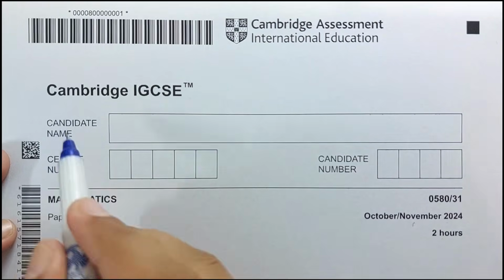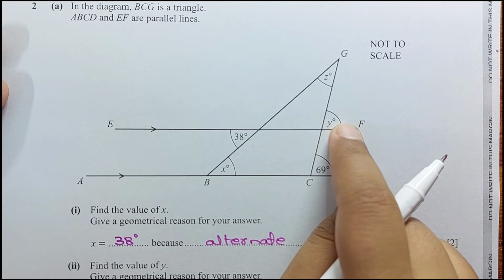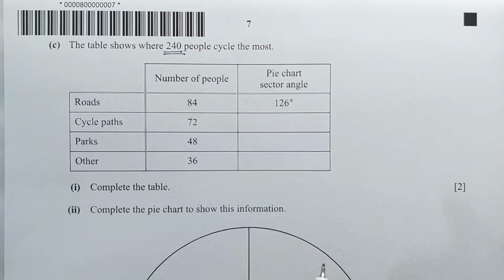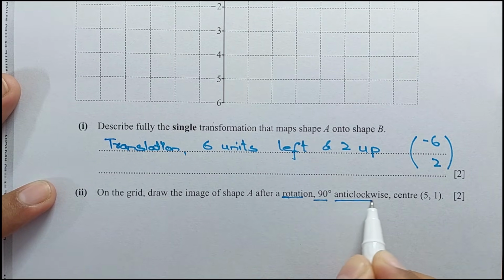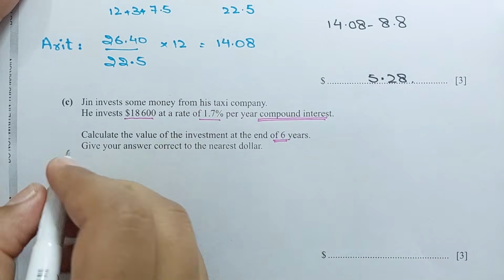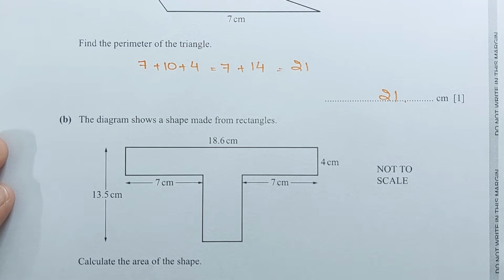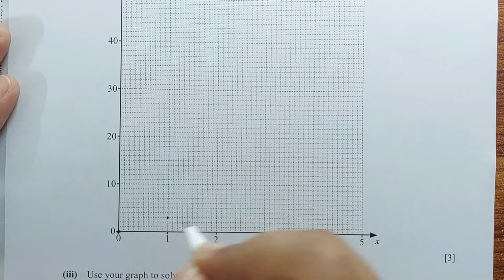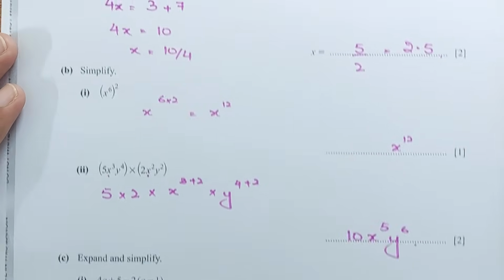IGCSE Mathematics Paper 3 (Core) 0580/31 Oct/Nov 2024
Time-stamps
Intro - 00:00
Q1 - 00:10
Q2 - 06:48
Q3 - 12:02
Q4 - 20:07
Q5 - 25:42
Q6 - 32:08
Q7 - 38:55
Q8 - 44:14
Q9 - 48:37
Q10 - 52:58